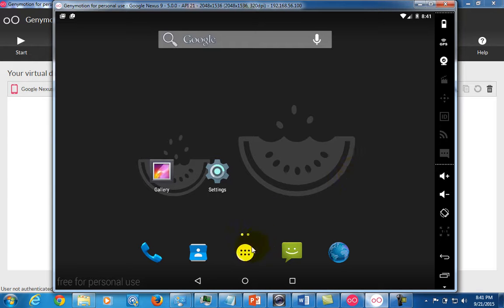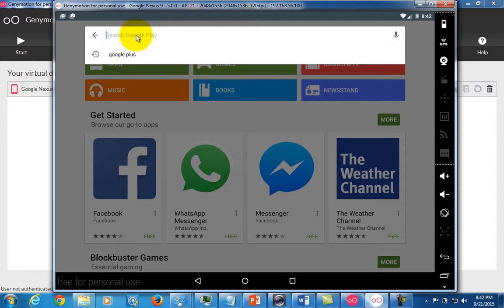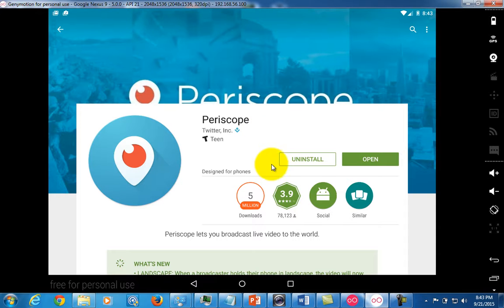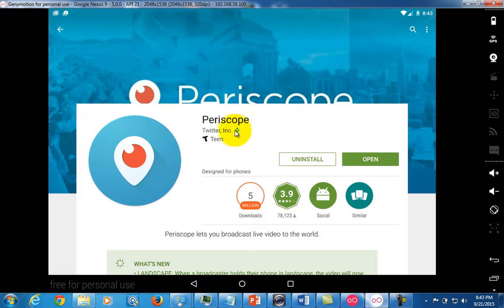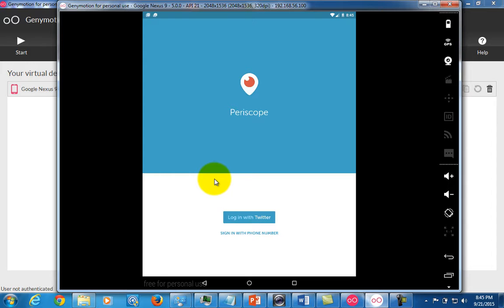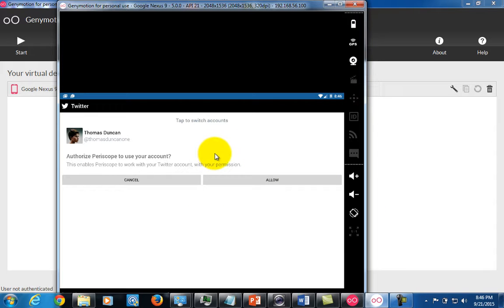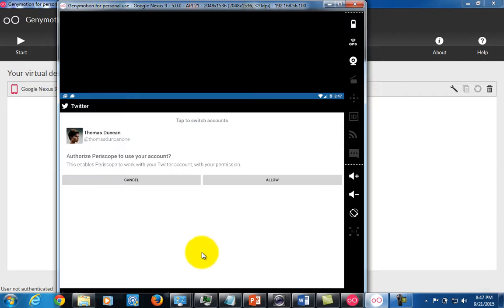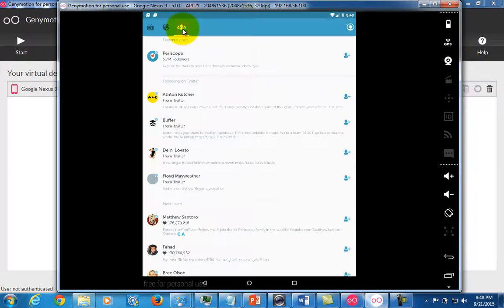0002 Getting Started Walkthrough With Periscope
Read eBooks using the FREE Kindle App: